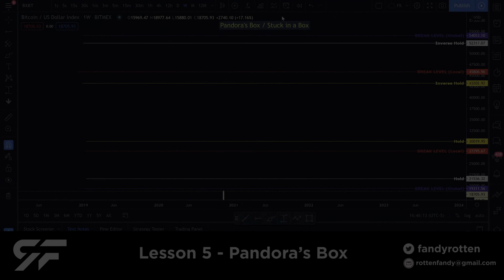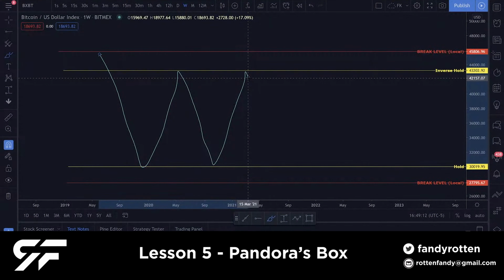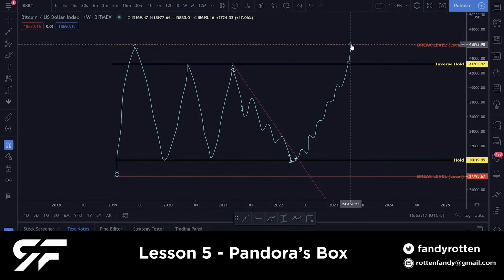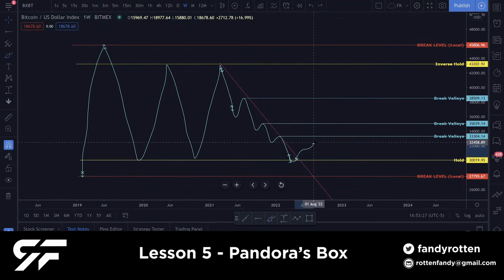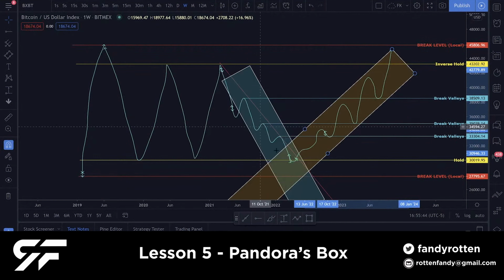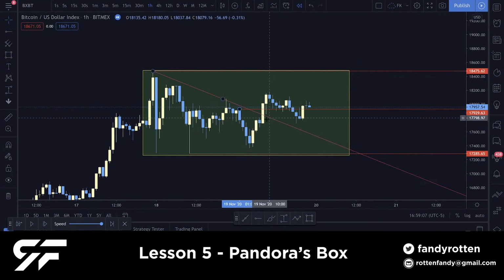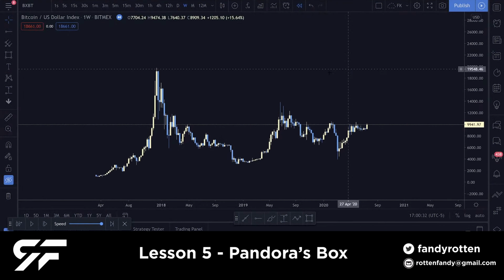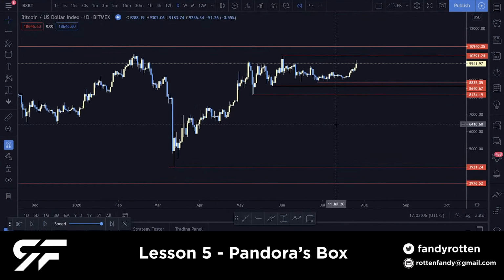FOT Summary Lesson 7 - Pandora's Box